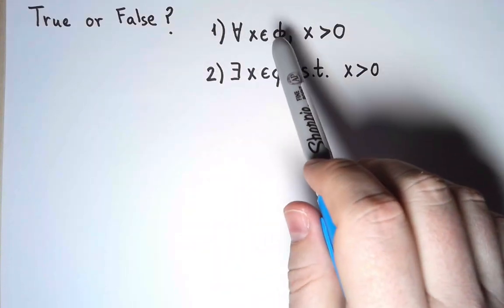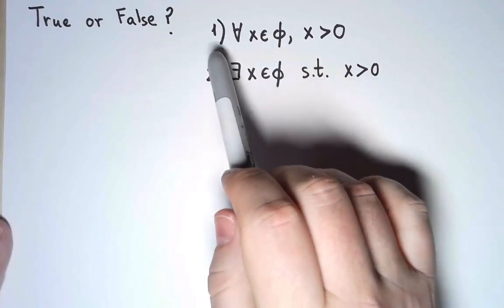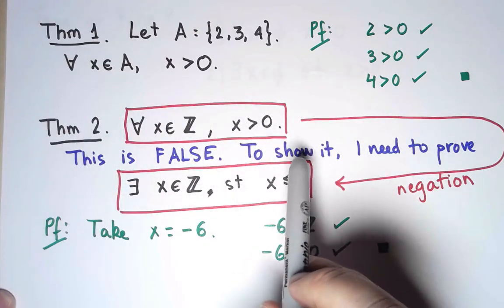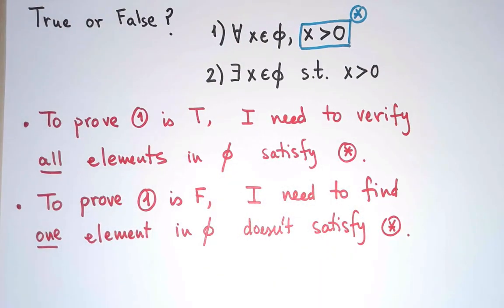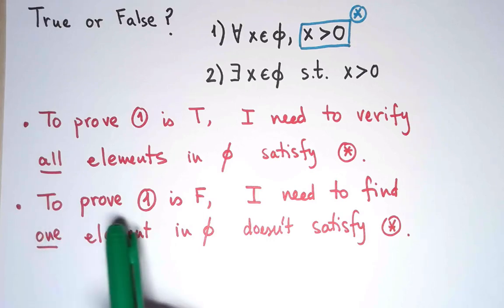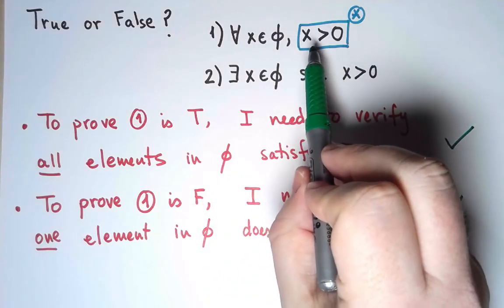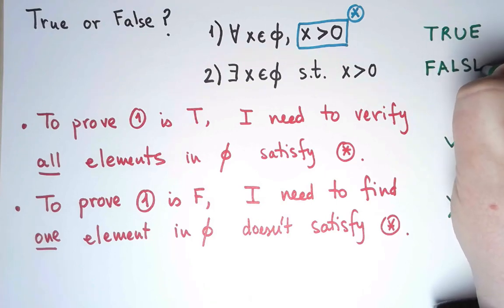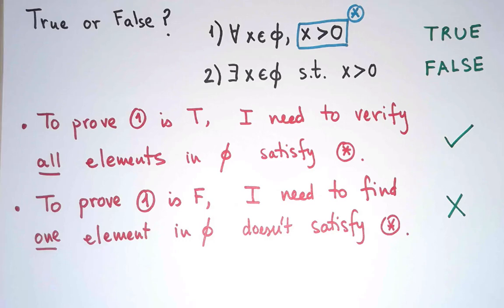1.6 Quantifiers and the empty set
0:00 Introduction
0:17 Tricky examples – our approach
1:22 Laying out the approach
2:32 Solving the examples
3:27 Conclusion